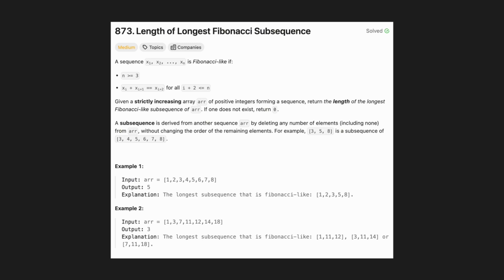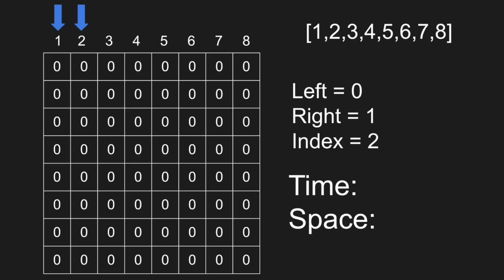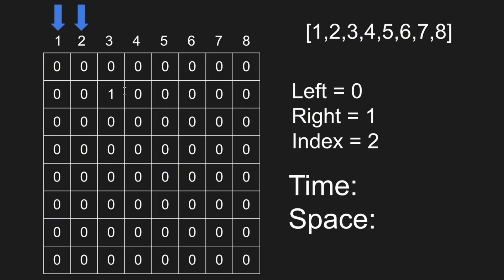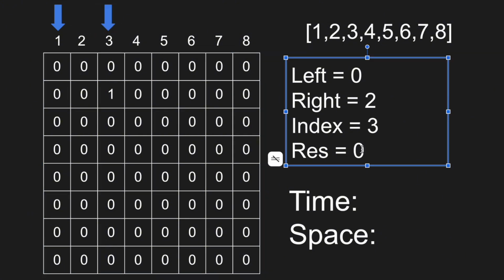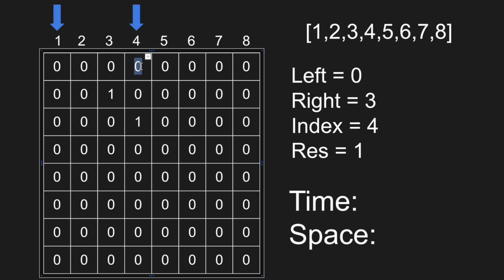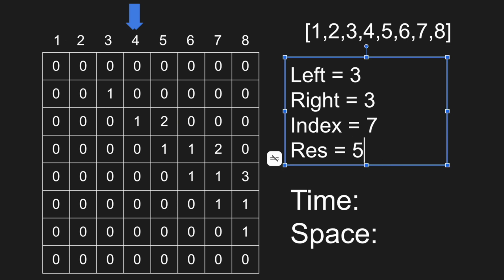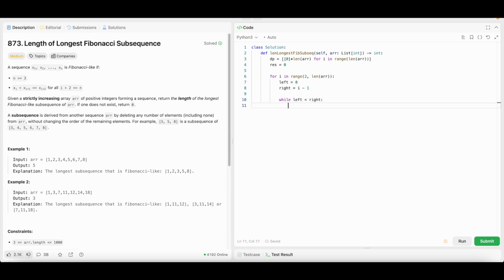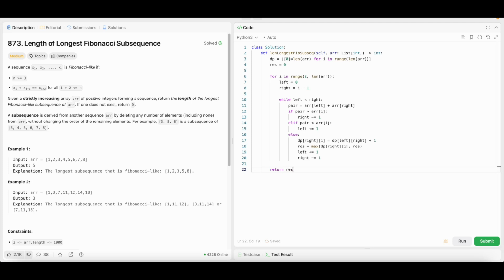Length of Longest Fibonacci Subsequence - Leetcode 873 - Python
Leetcode 873 - Length of Longest Fibonacci Subsequence

0:00 Introduction
0:10 Read The Problem
0:57 Explanation, O(n^2) Time
4:52 Coding